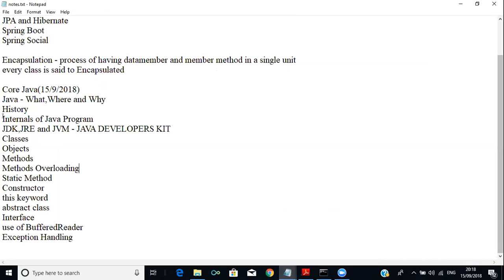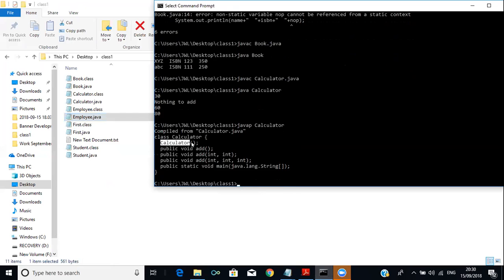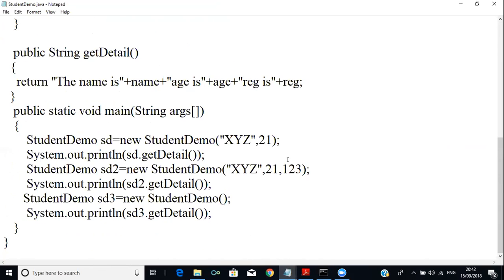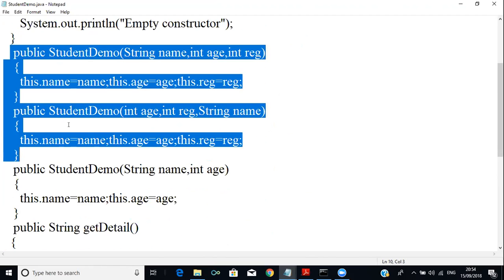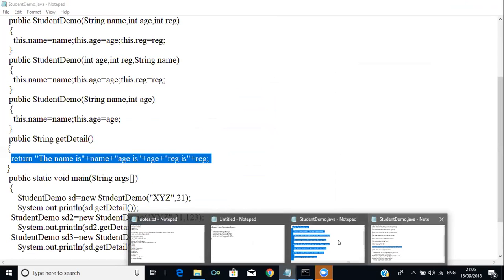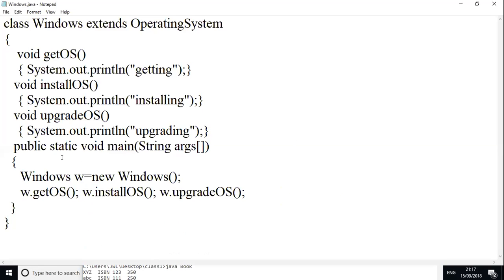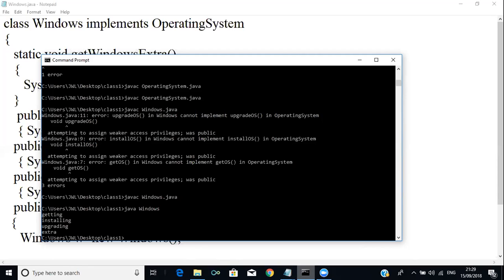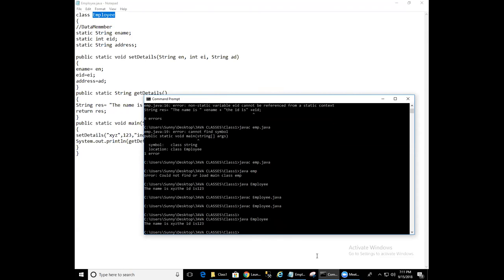Introduction to Java - Part 2